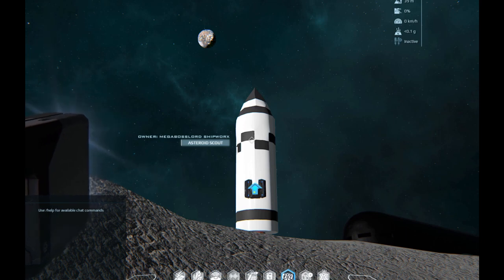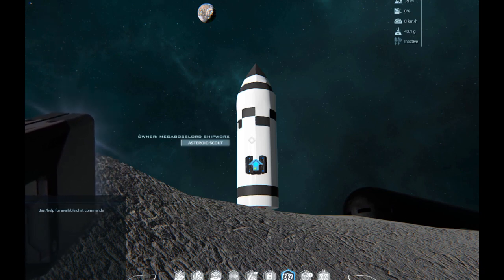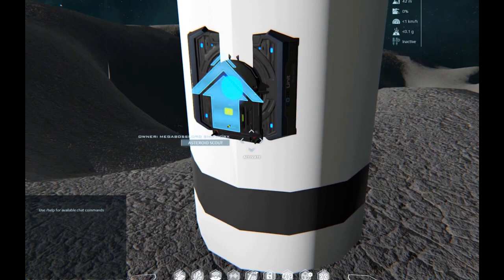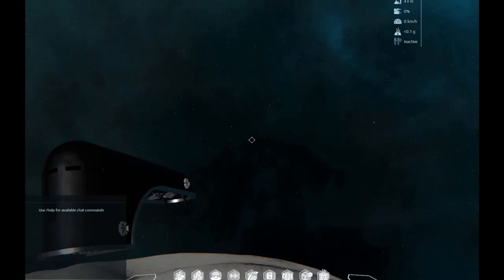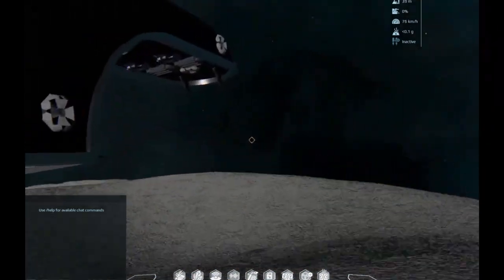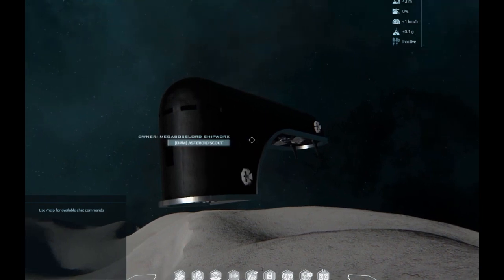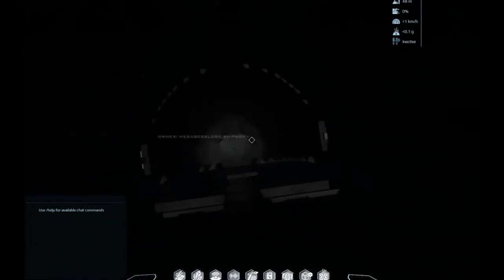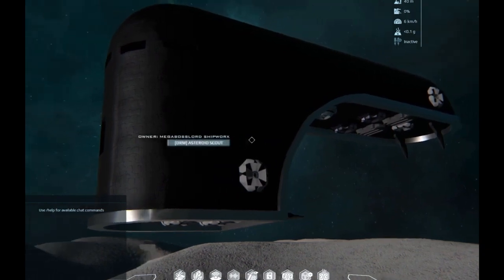Dual Universe Asteroid Defence System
Asteroid Defence System available from the Megabosslord Store (VR) located 4 hexes SW of District 9 market, under the big 'casino' sign.